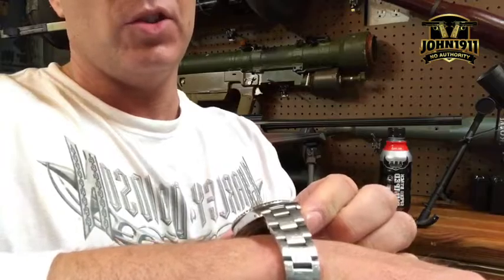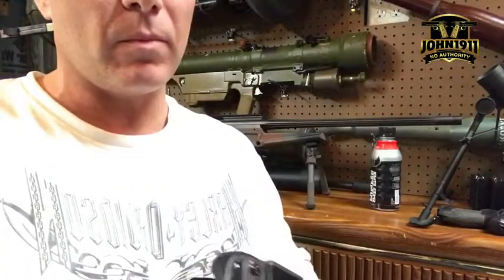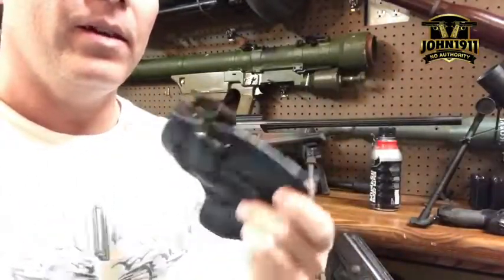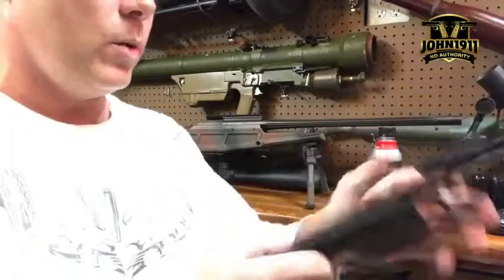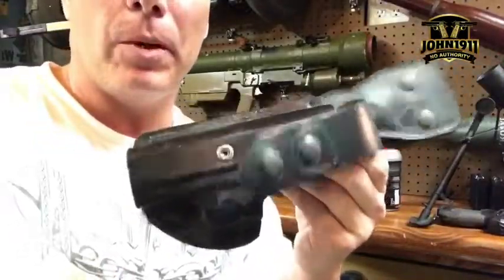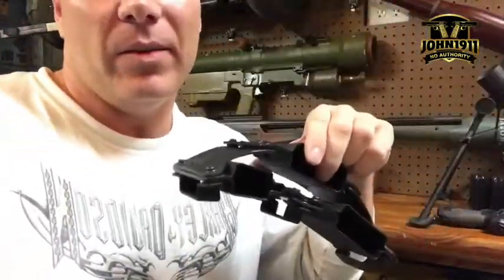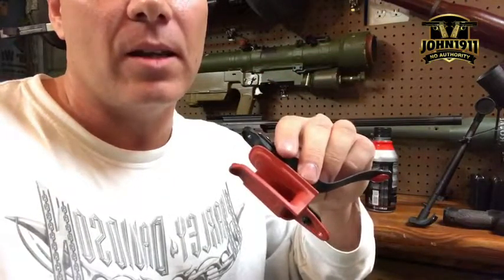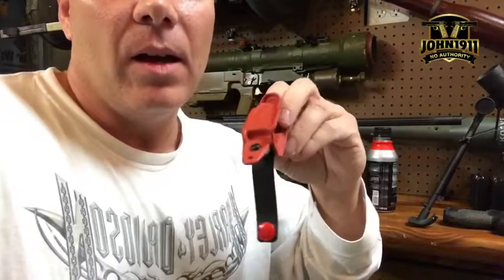Armory chat EP18: the downside to custom holsters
Armory Chat episode 18. Update on my custom Kydex holster replacement.